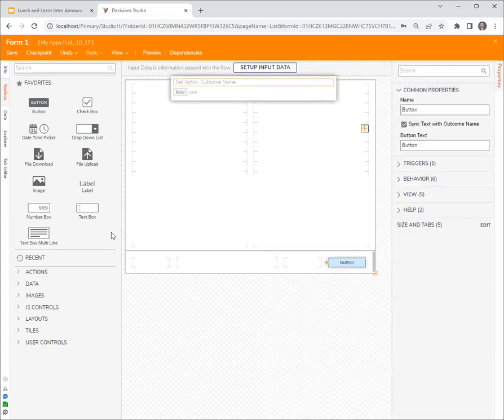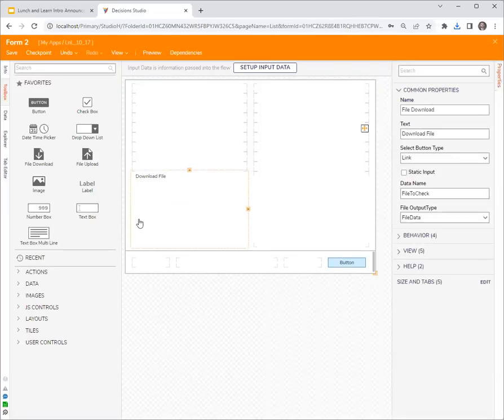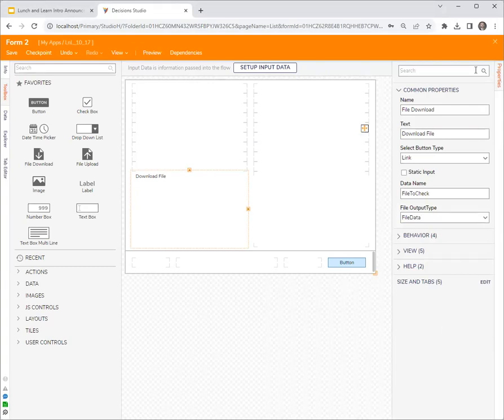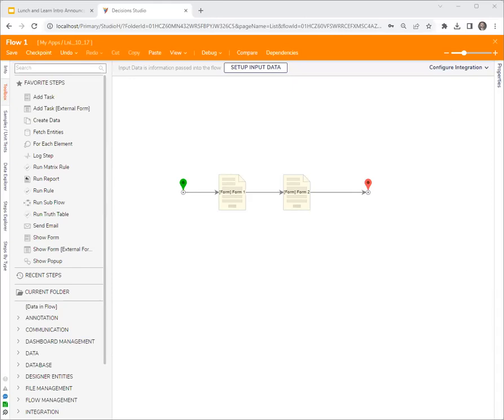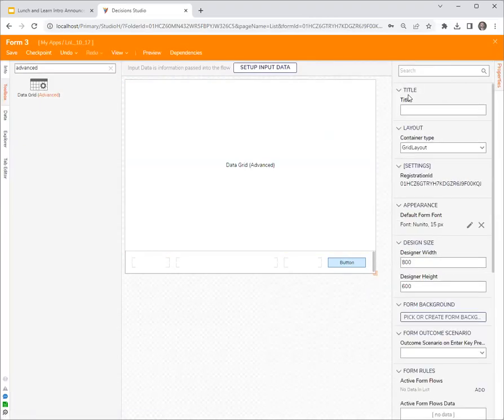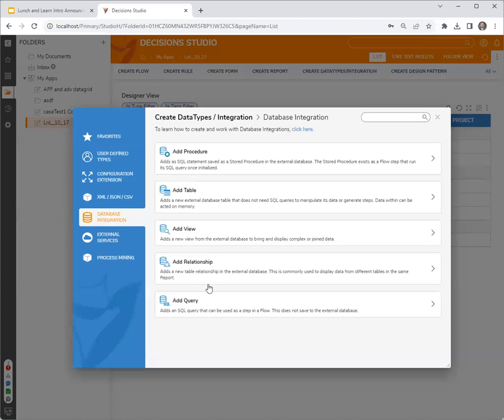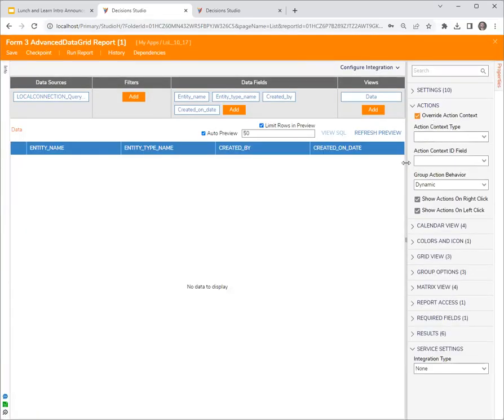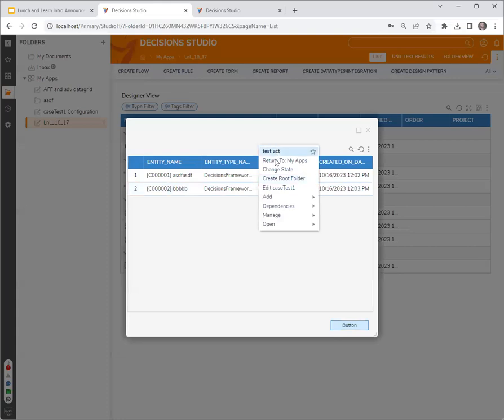Decisions Q/A Lunch & Learn - 10/17/2023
01:00 I would like to know how to attach an excel document to a form and then for the form to go to an approver who can open up/download the attached Excel document.

07:30 I have a case entity where I'm storing some data that's related to another item in a separate case entity. I'd like to display an advanced data grid on the form with information from case entity 2 along with the state of that case.